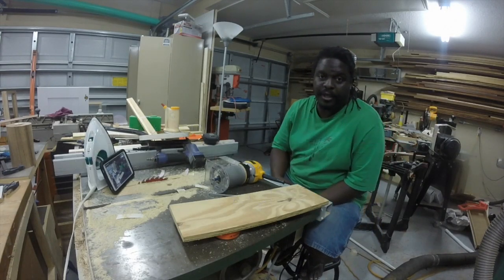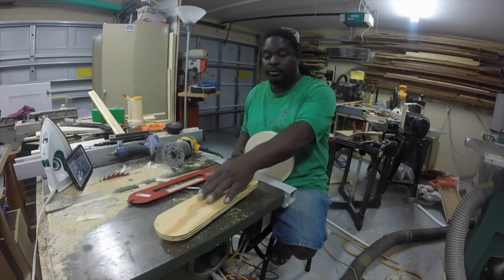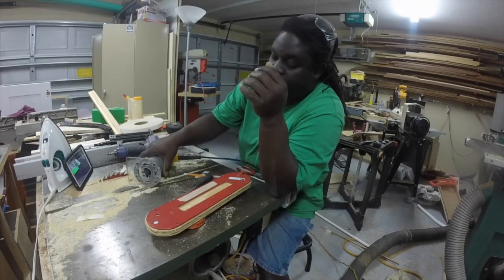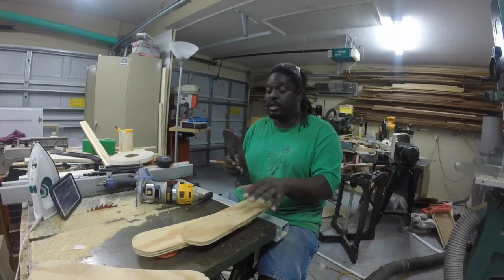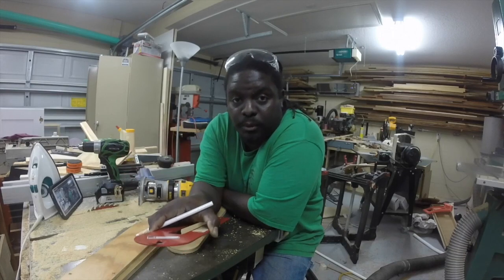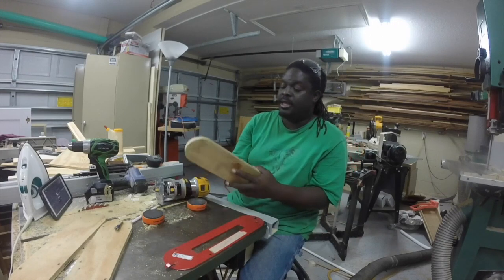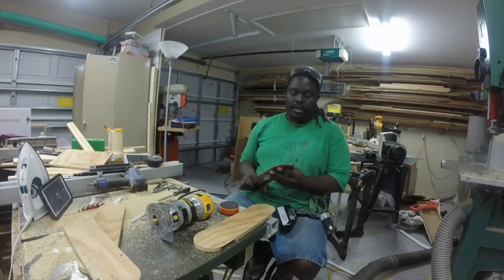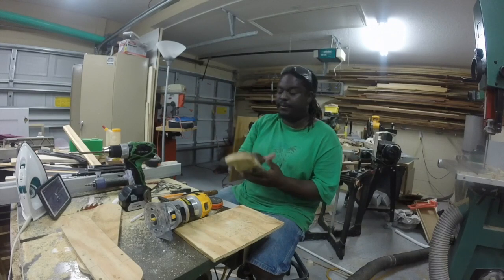Dread Knot Woodshop: EP03 Zero Clearance Insert fo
This video covers the fabrication of a zero clearance insert (ZCi) for a porter cable contractor saw.  These saws present a challenge when building a ZCi due to the fact that the original throat plates are quite thin.  I go over the process of making a thicker throat plate insert and relieving some of the material underneath to allow the insert to fit into the top of the saw.